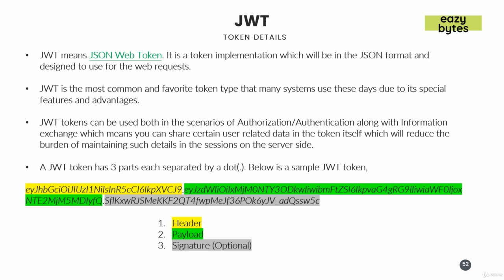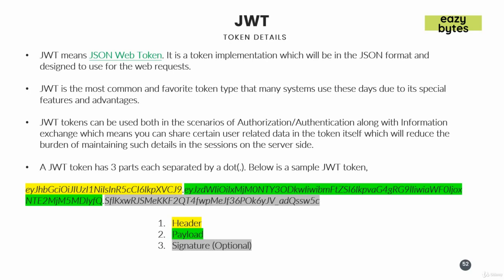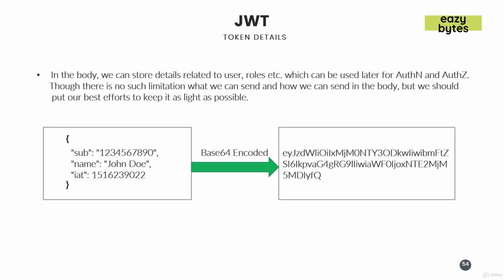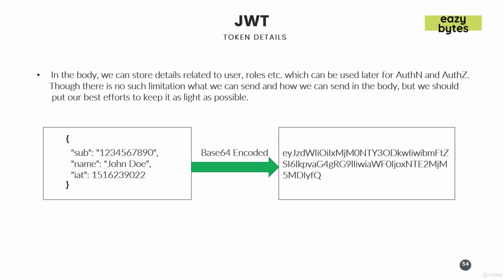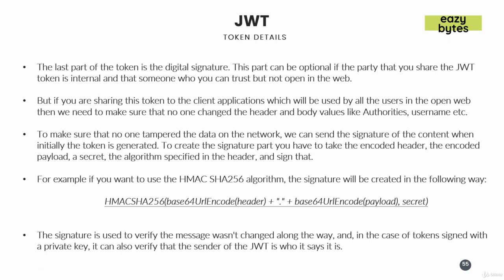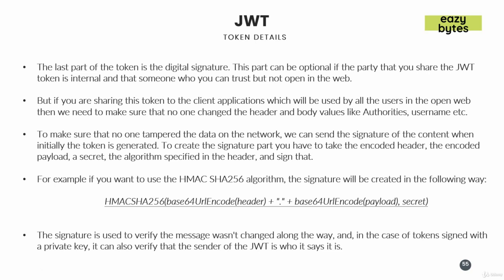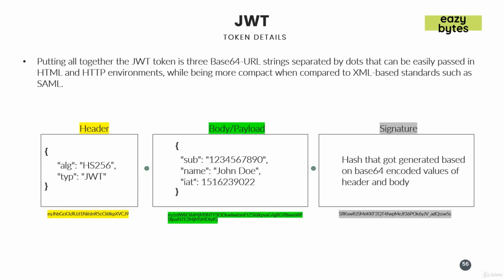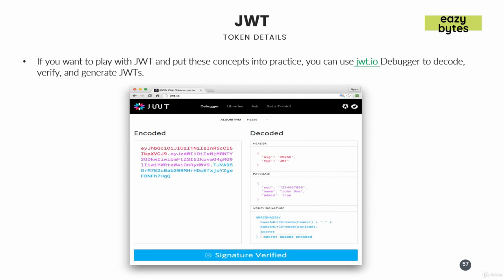9.76 Deep dive about JWT Tokens